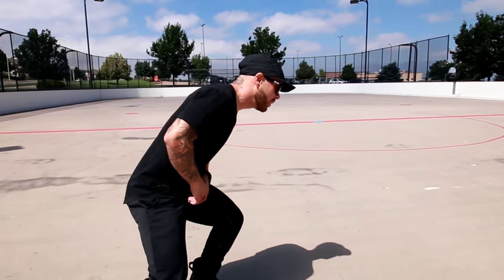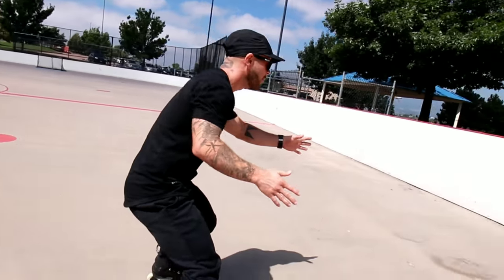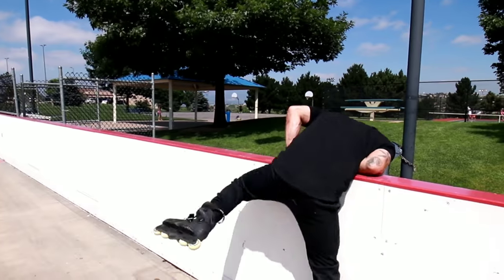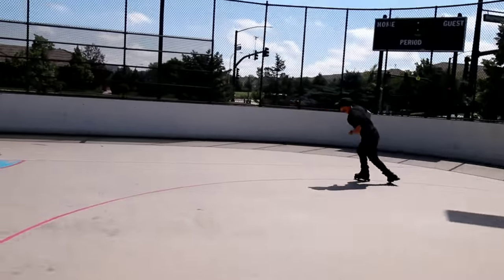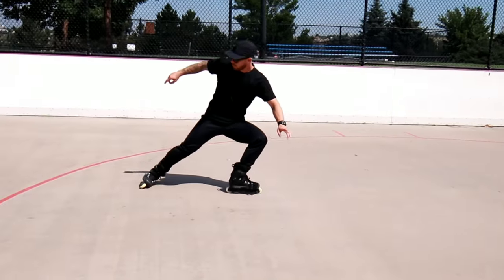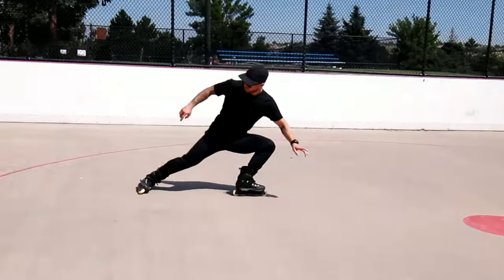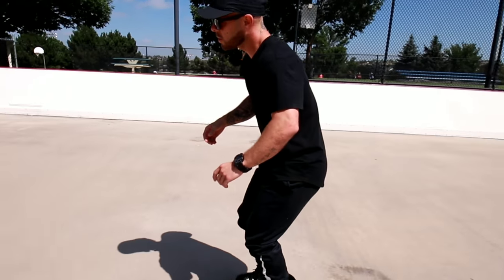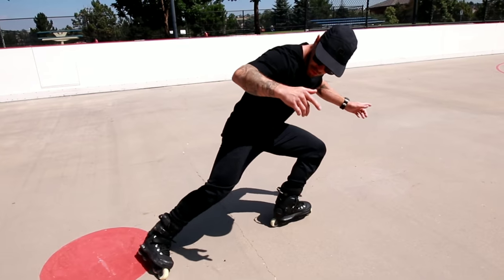How to stop On Rollerblades!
Knowing How to Stop might be the most important thing you can learn on your skates... maybe. lol
You can find these skates at the website below.
Kulture Ride Supply provides a top end selection of Aggressive Inline Skates, Skateboards, Free Style scooters, clothing, shoes & more!